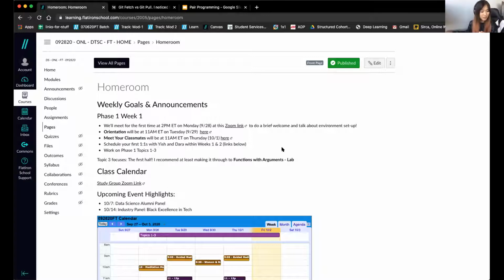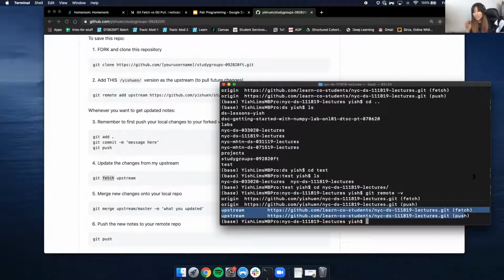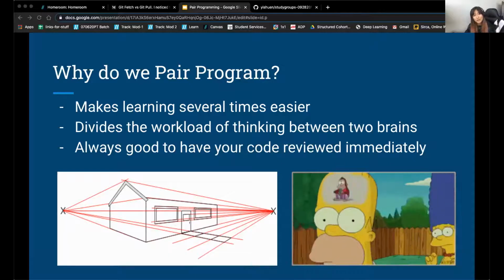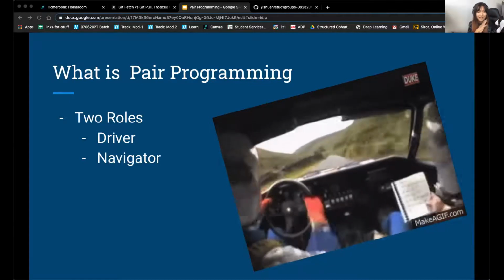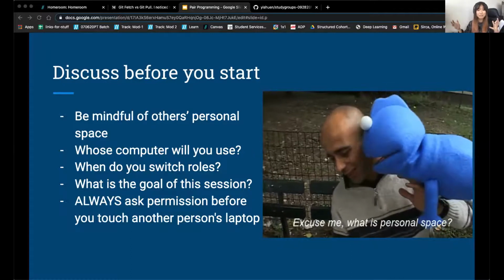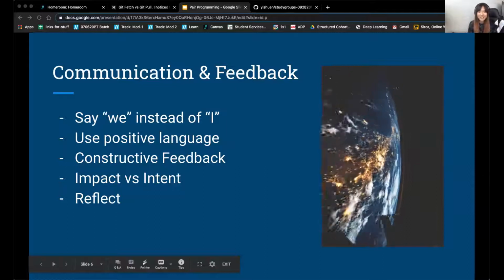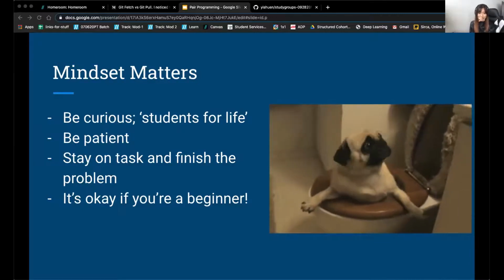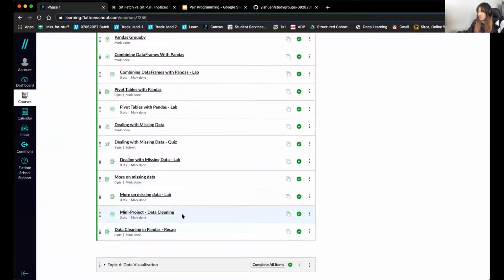Topic 1-3 Review, Pair Programming